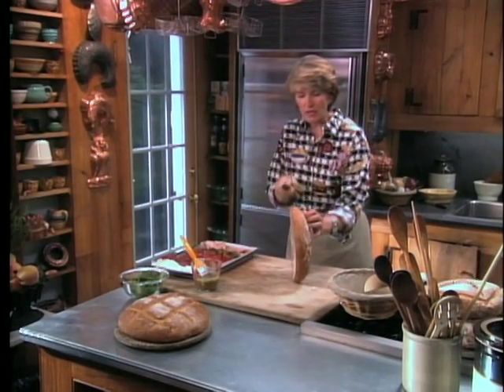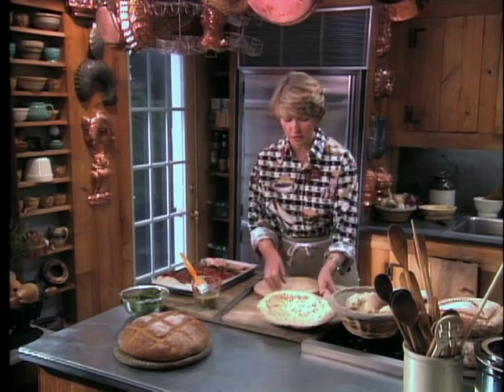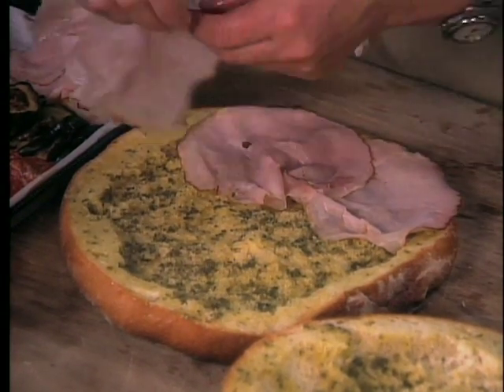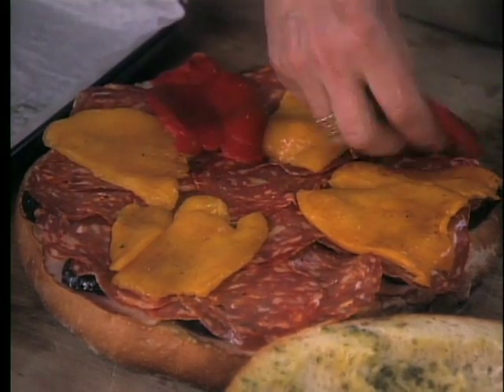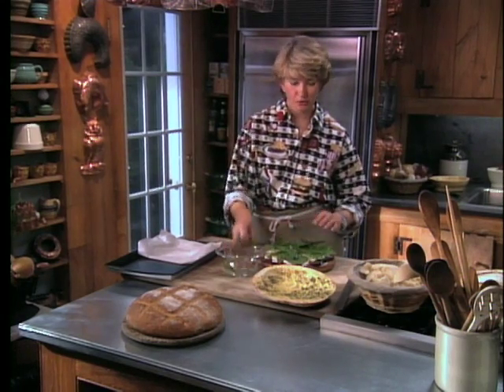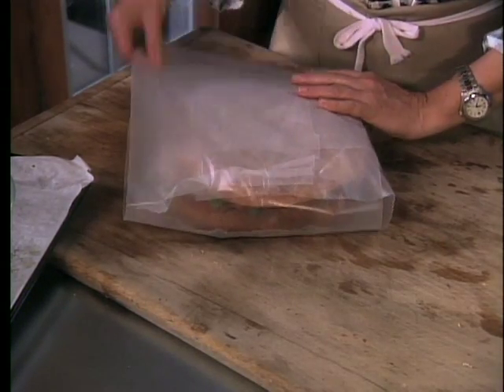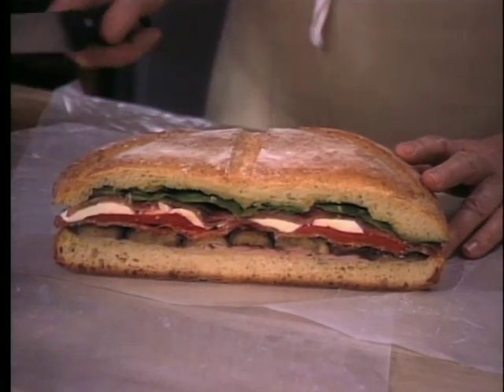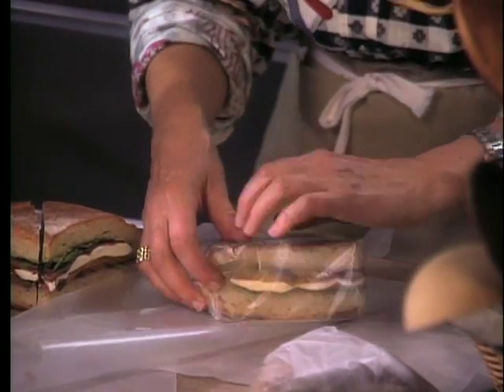Circular Sub Sandwich - Throwback Thursday - Martha Stewart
Martha Stewart makes a circular sub sandwich for a picnic.